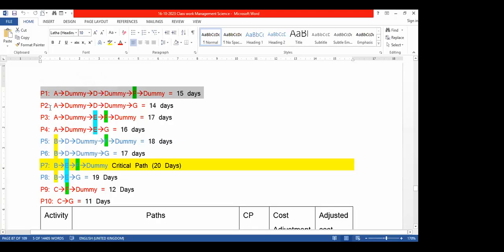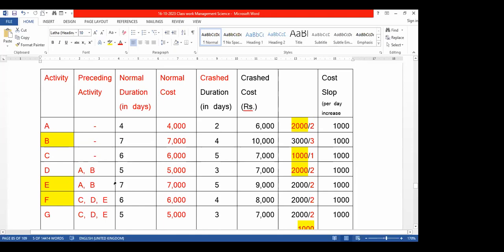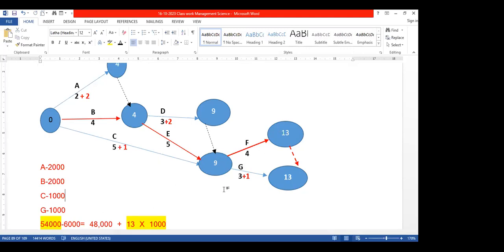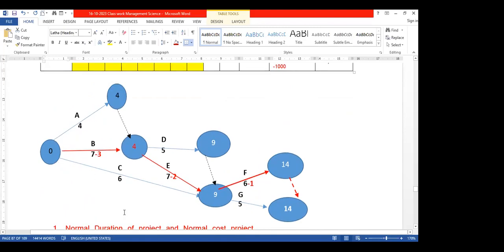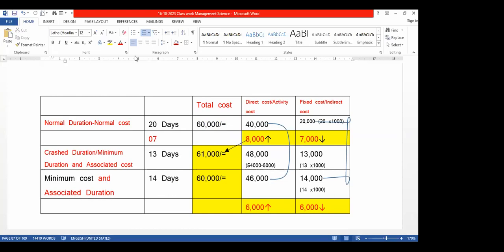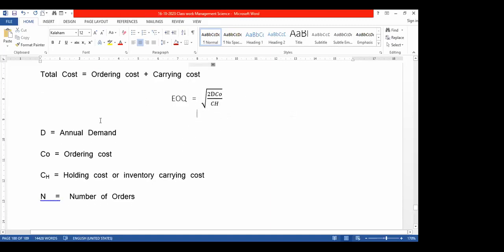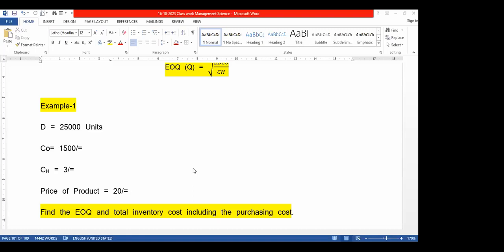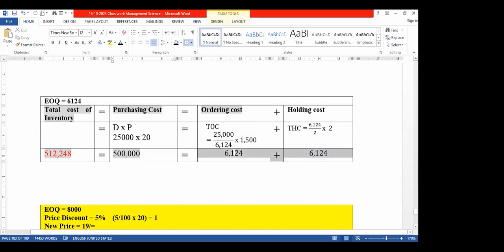MANAGEMENT SCIENCE 01/01/2024 Network analysis part 4